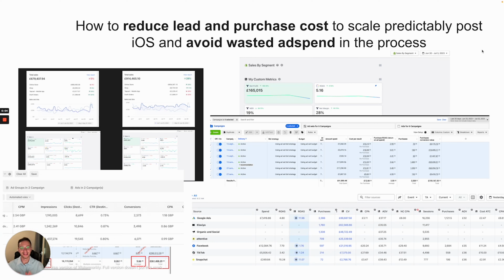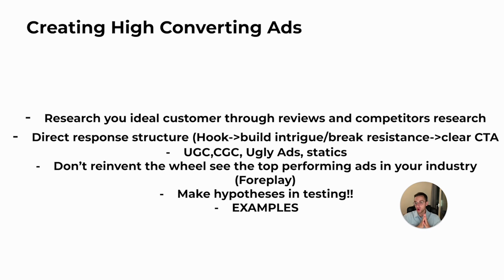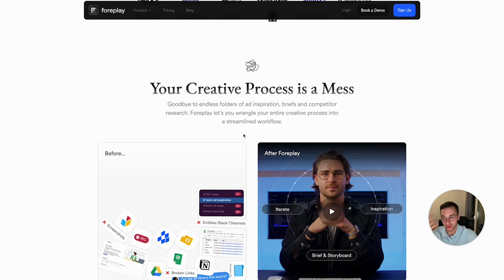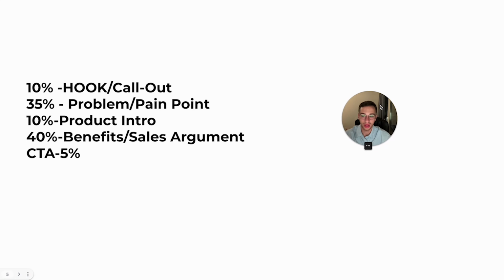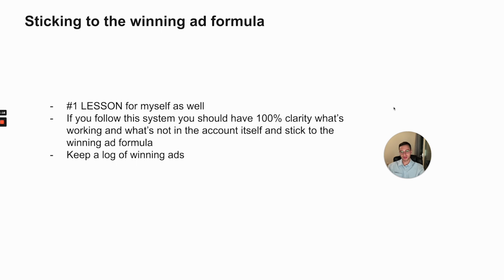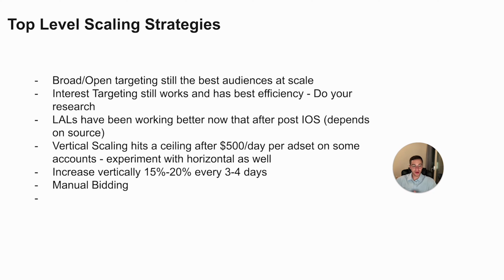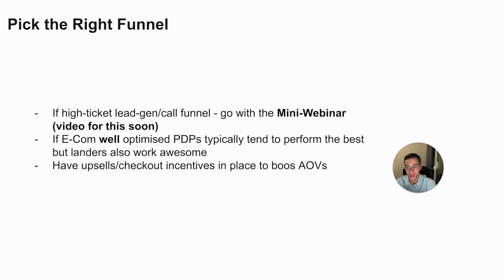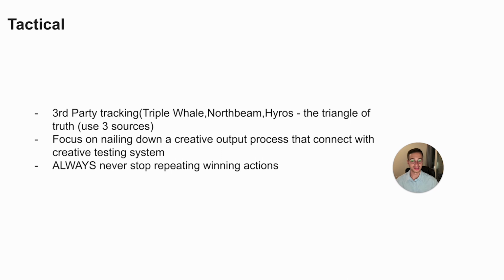This Strategy Reduced My Ad Costs by 50%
I'm Harry Kalogeratos, a seasoned expert in Paid Social advertising with over $50m spent on campaigns that have scaled DTC brands TO 7 & 8 figures a month.

 / harrykaloger

Hey everyone! I'm Harry, I've been a marketer for the past 4 years and managing $1M+ per month in ad spend. I've helped multiple 8-figure eCommerce stores scale & 10s of clients in 3 7-figure Agencies with over $40M in adspend overseen. The main goal of this channel is to share wins and failures from the ad accounts and the latest ad strategies to help you scale your business with predictability. I also manage clients hands-on and do consulting as well as have some info-products if you want to level up your business fast!